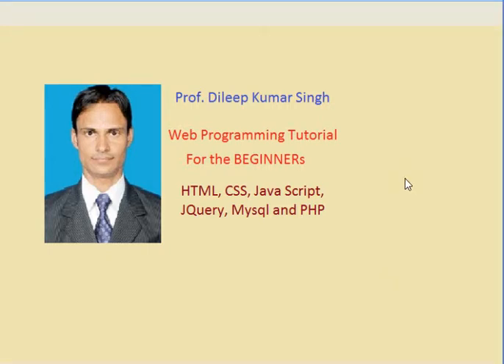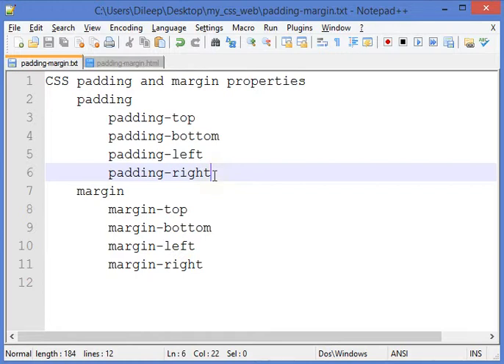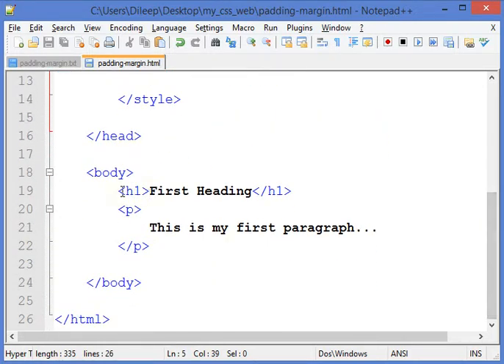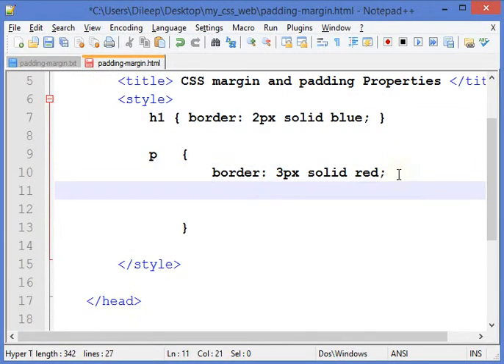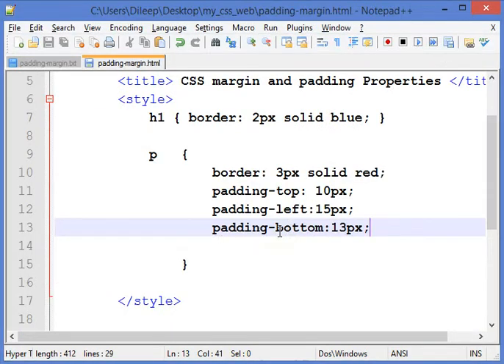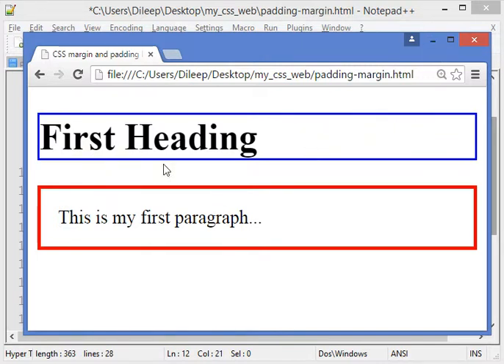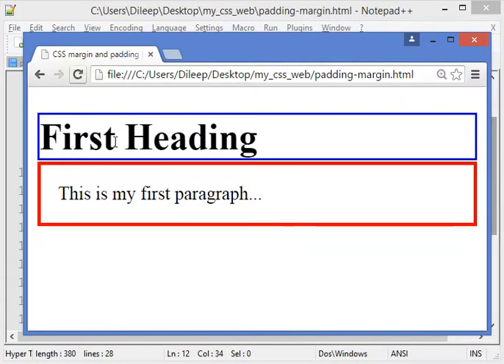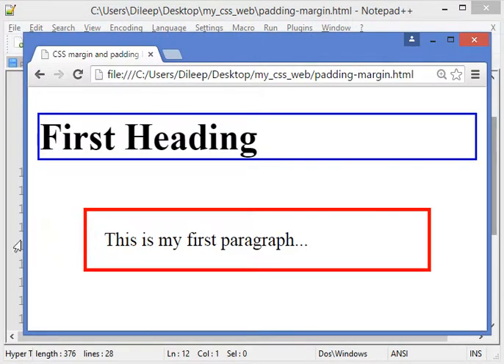CSS tutorial for beginners - CSS padding and margin properties video lecture-16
CSS padding and margin properties